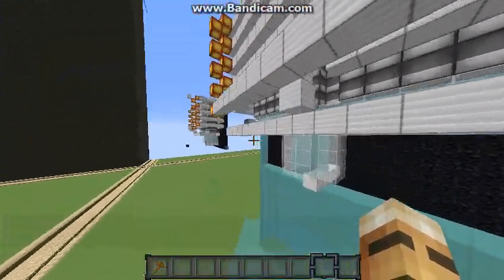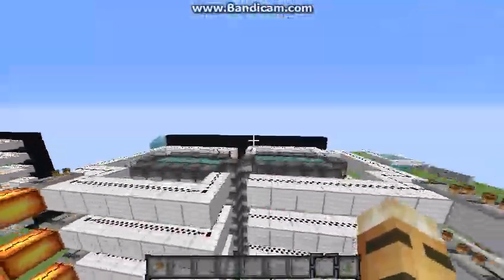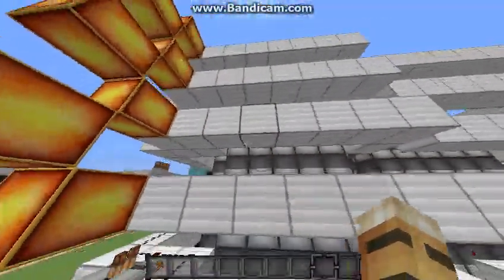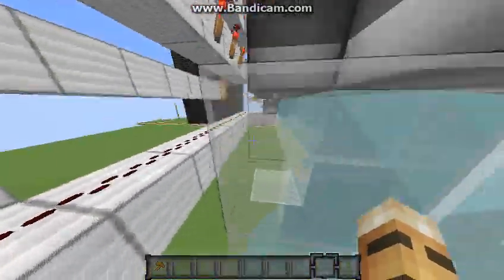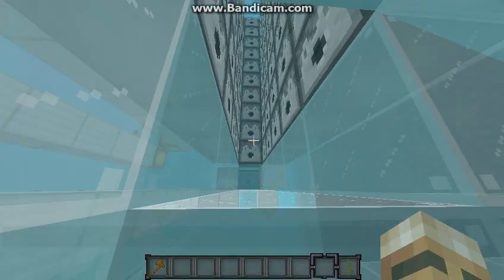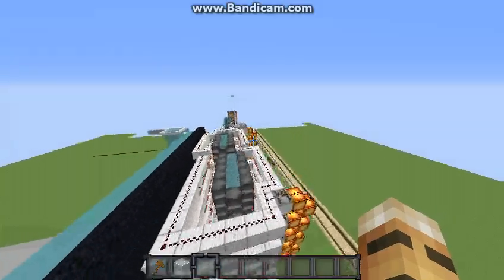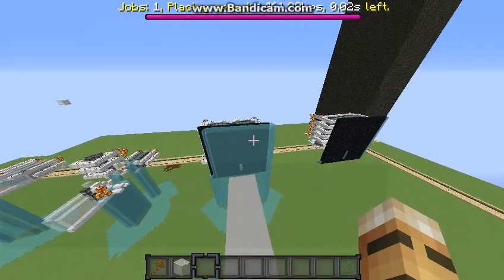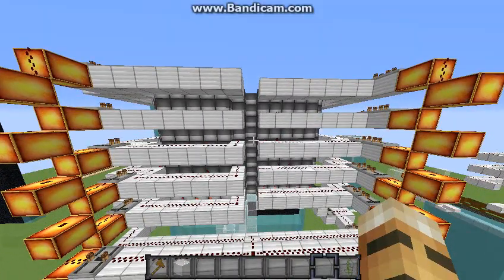Tunneling Effect (with 6 chunk tunneler Schematic)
Today I explain how the tunneling effect works.  I also gave a schematic of it.  Tunnels through around 6 chunks and uses 246 tnt (almost 3 stacks).

Let me know if there is an error with the schematic or if you need more explaining :)

Server:  play.minelink.net